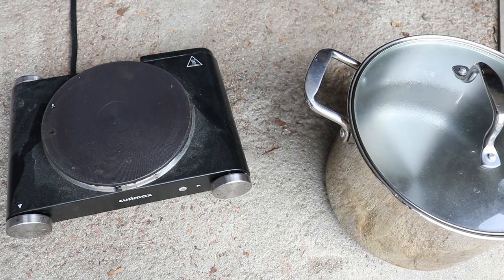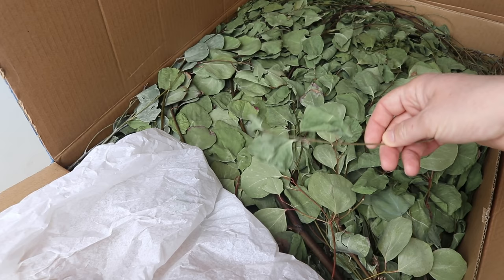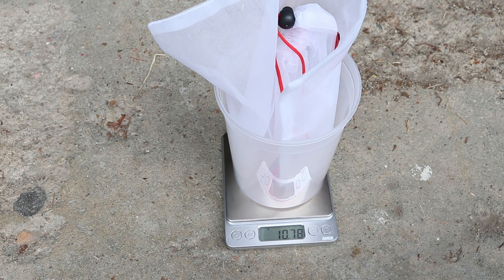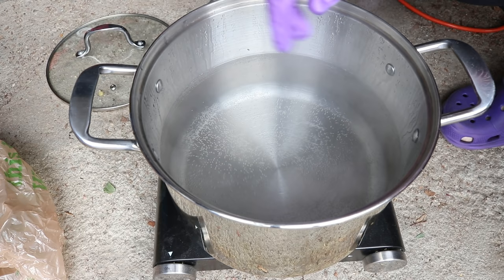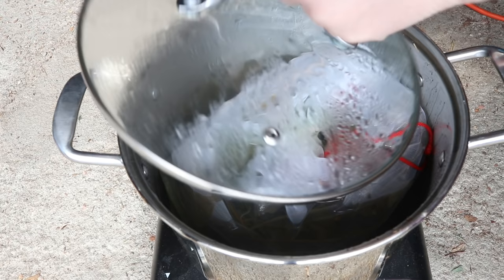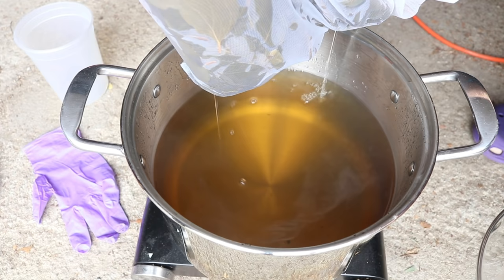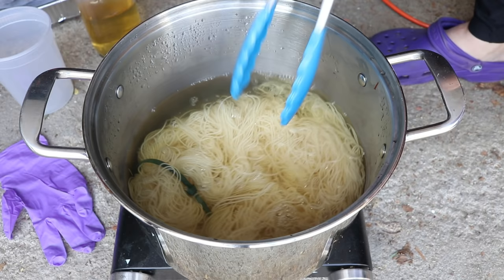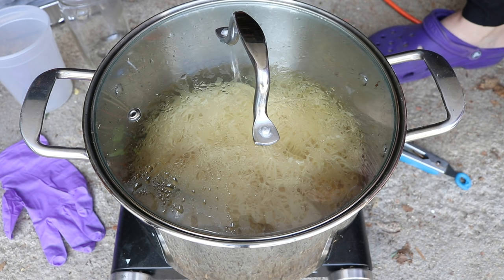Dyepot Weekly #222: Dyeing Yarn with Eucalyptus Leaves - First Attempt with No Mordant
Thank you KnittedKneil for sending me the Eucalyptus leaves to try out!

This video was filmed in April 2020

VIDEO CONTENTS:
[0:00] Introduction and setup in the garage
[1:28] The dry Eucalyptus plan
[2:44] Weighing the leaves that I used
The mesh bag weighs 10.8 g
Eucalyptus Leaf Total Weight - 143.6 g
[4:41] Extracting pigment from the leaves
Heat for 50 min and bring to simmer (this is the goal)
However, my hot plate was not heating up the liquid enough.
After 3-3.5 hours of heating, I added yarn (no mordant)
[8:47] Add 100 g of dry yarn
Plan to heat for about an hour, but still no simmering
[11:27] Add the leaves back to the pot
[12:41] Discovered that it is too cold outside for the pot to heat up
[13:42] Turning off the heat
[14:33] Maybe my hotplate is broken
Leave the yarn and leaves in the luke warm pot for a few days
[15:59] 1 week later
[16:39] washing the yarn
[20:18] the finished dry yarn and conclusions